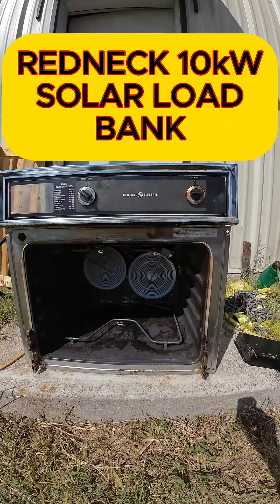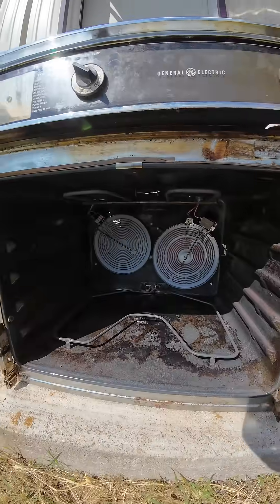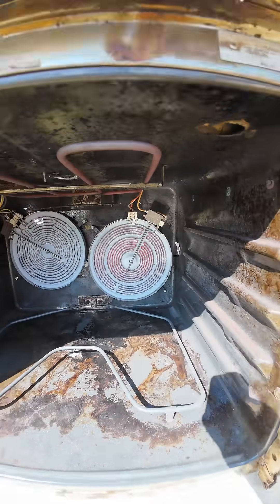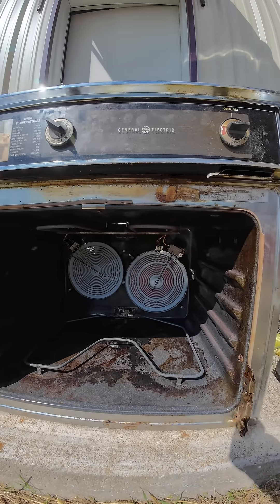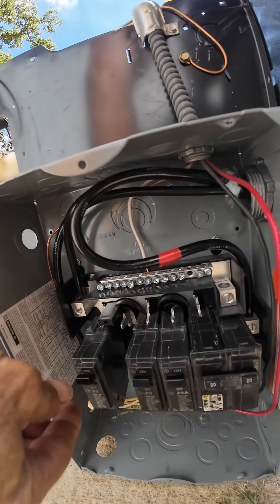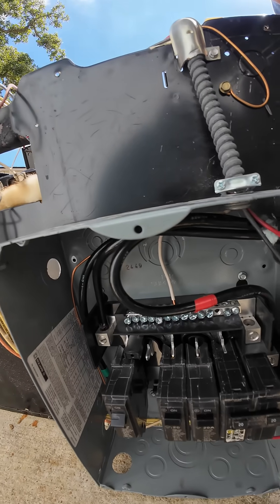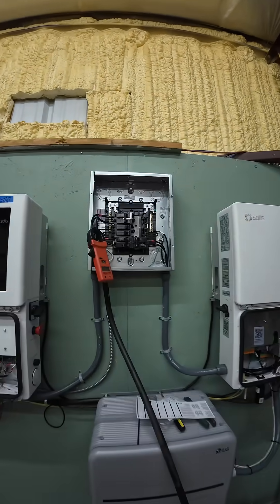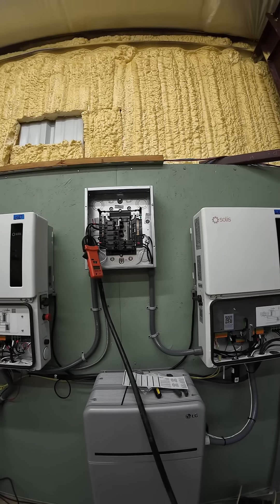10kW OVEN Solar Load Bank Testing Parallel Solis S6 11.4kW Inverters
{{COUPON_CODE}} EDSDIYSAVE50

Working with electricity and solar equipment can be dangerous and, if done improperly, may cause fire, injury, or death. This video is for educational and entertainment purposes only and reflects how I chose to wire my own system. It is not professional electrical advice and may not meet your local building codes, electrical codes, or utility interconnection requirements.